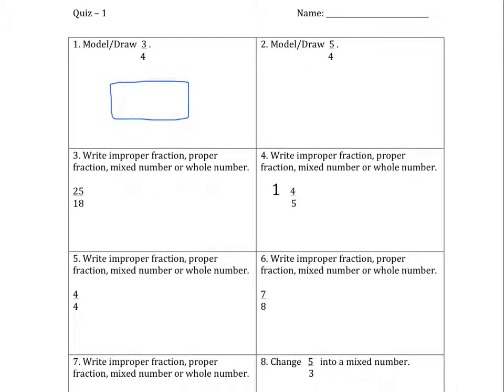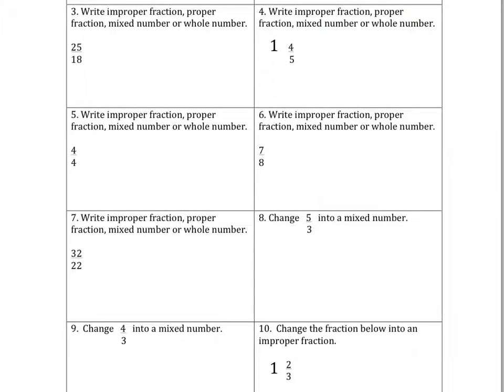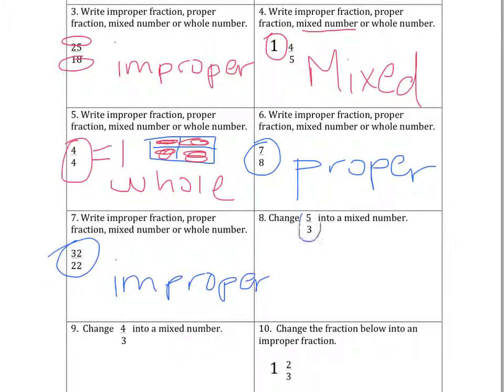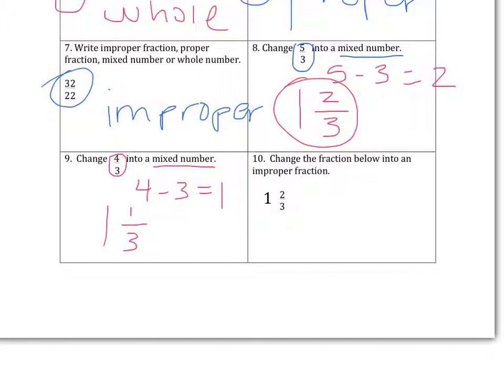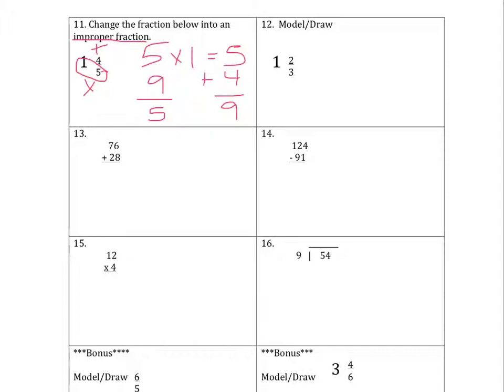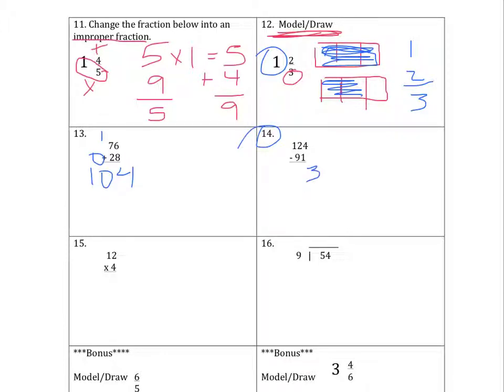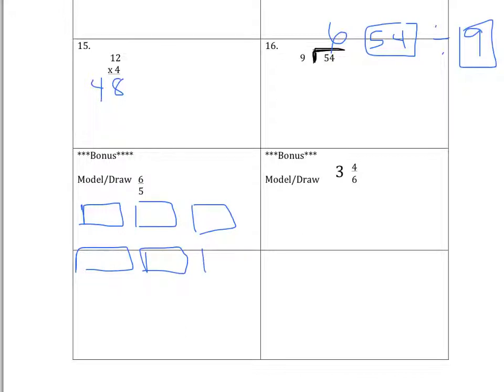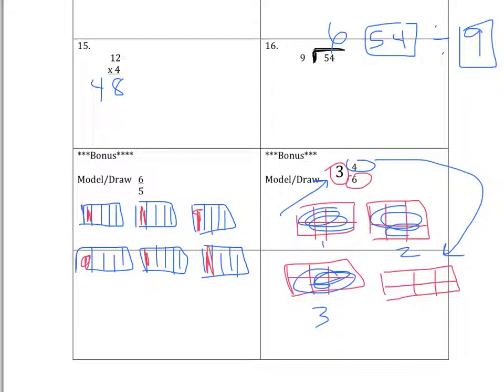9/16 Quiz 1 Explaination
9-16. quiz 1